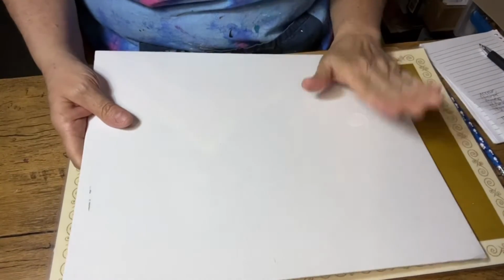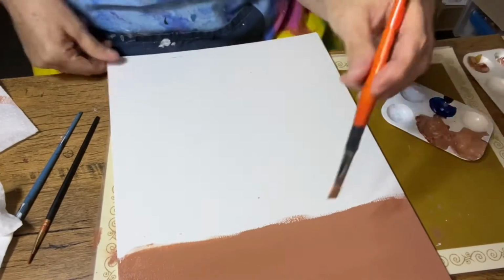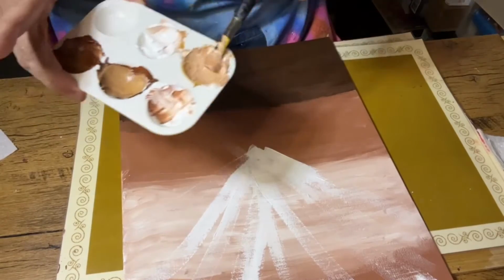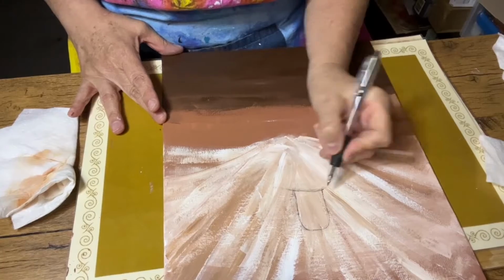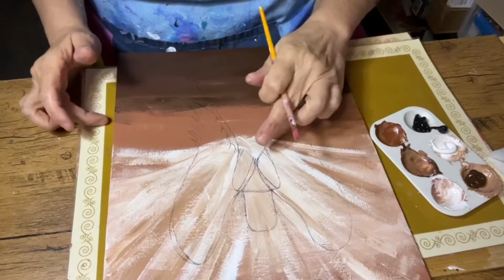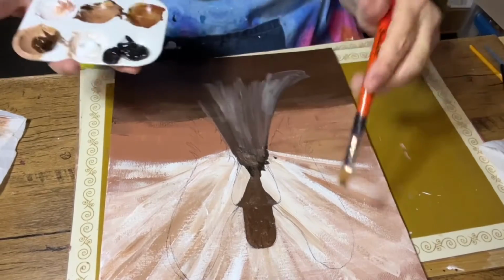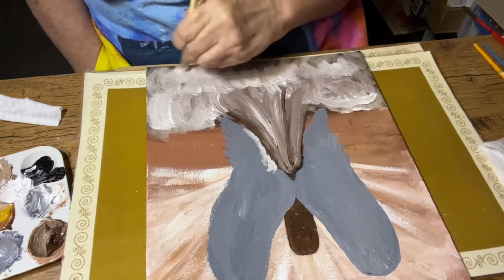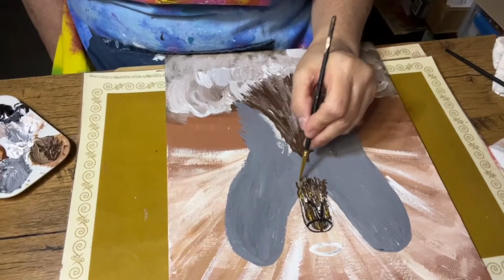DIY Angel in Heaven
Hi Everyone, Welcome to Craftyladyetta. Today I will show you how easy and fun it is to paint an awesome Angel from above. So, let us get Started.

Reach me here at.

Materials used:
11x14 canvas-Hobby Lobby (4 to a pack) 7.49

paints(Arteza) 12to pack 23.00